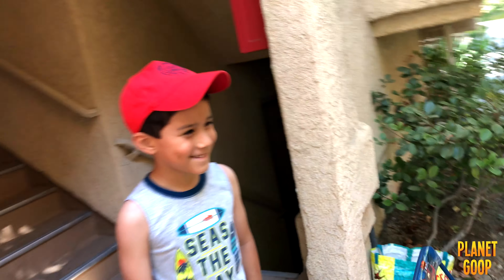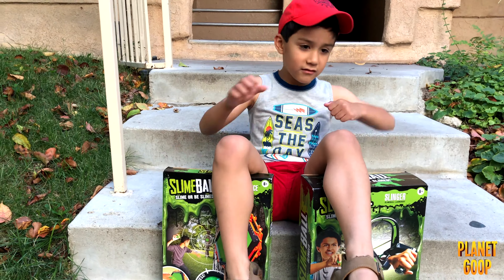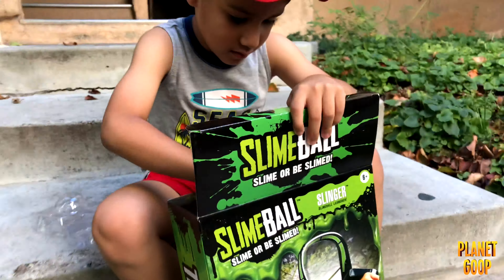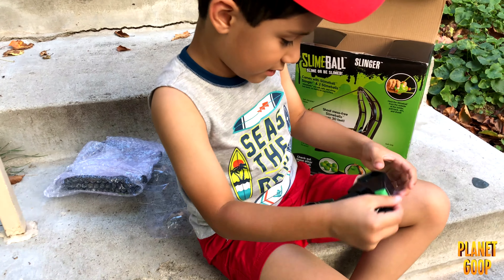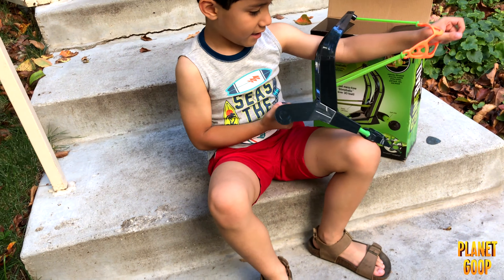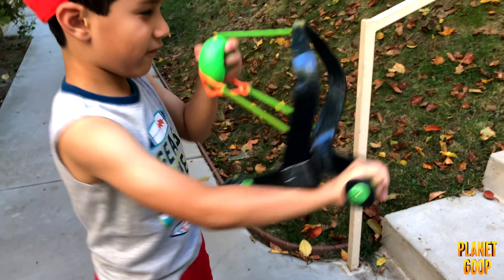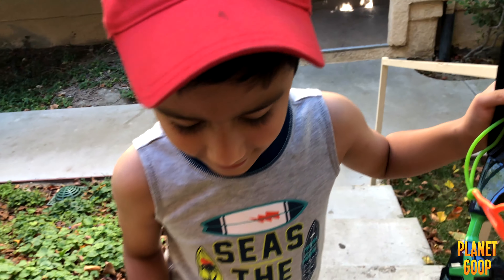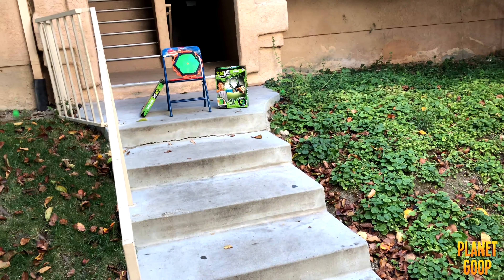SLIMEBALL slime or be slimed unboxing - Planet Goop Youtube Kids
Today on Planet Goop Elijah unboxes and reviews a Slimeball set! Are you going to slime or be slimed?

You can also watch our videos on the Youtube Kids app!

- Grossery Gang Series 3 Slime Bucket
- PJ Masks Toys Opening Part 1
- Hot Wheels Christmas present opening
- Hot Wheels Monster Jam Play-Doh Surprise Egg Opening
- Crate Creatures Blizz unboxing and toy review
- Play-Doh fun with numbers learning bucket
- Hot Wheels character cars Robin and Penguin unboxing
- Elijah met the Easter Bunny
- Last Toys R Us visit
- Hot Wheels Monster Jam Morphers Grave Digger unboxing
- Disney Finding Dory DIY color me pillow
- Hot Wheels Drone Racerz toy unboxing and review
- Spiderman and Paw Patrol Bop Bags unboxing and review
- Crate Creatures Sizzle unboxing and review
- SLIMEBALL slime or be slimed unboxing
- Despicable Me Minion DIY coloring book
- Pinkfong Baby Shark Challenge sing and dance
- How The Grinch Stole Christmas